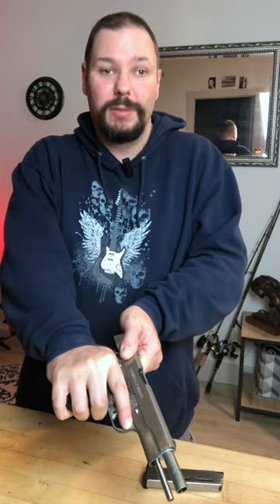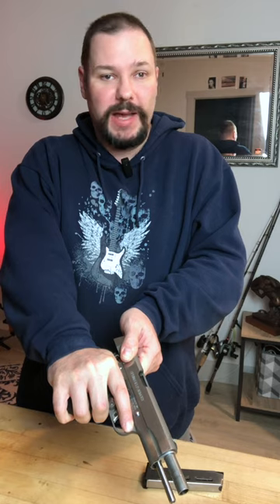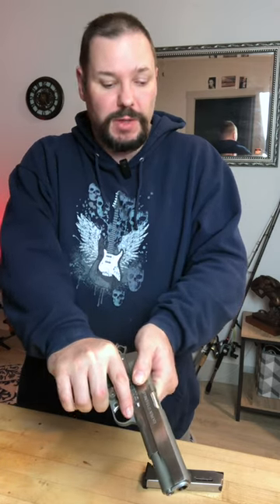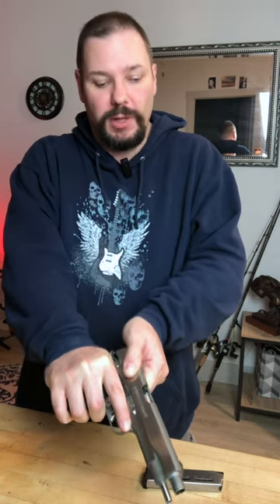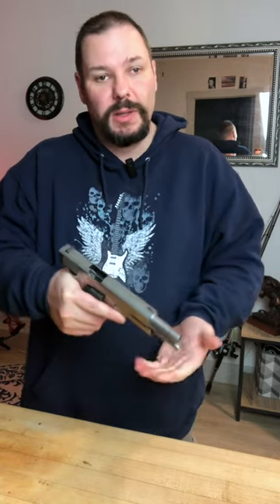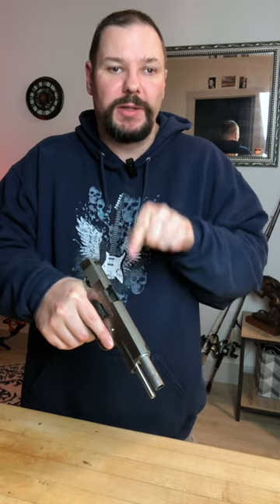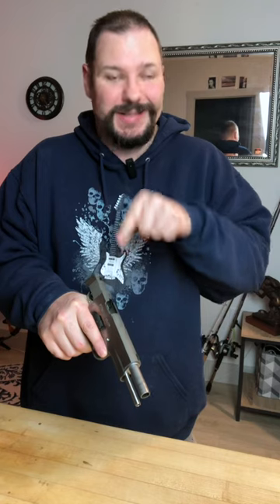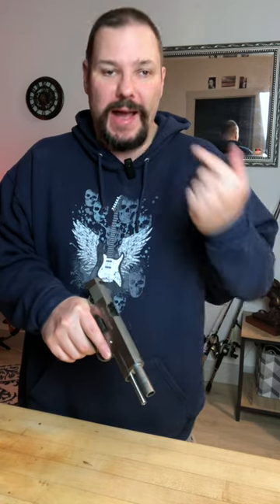Order Of Operations - How to unload a Handgun Safely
Firearm safety is made up of a few very simple habits, but if you don't know, or aren't paying attention, you can mess it up.
Unloading a magazine fed firearm (where the mag is removable rather than internal) is a three step process. Remove the magazine to get rid of the source of ammunition. Work the action to remove a chambered round. CHECK that the chamber is clear.

Unrelated to the content, this is the first video where I used a new wireless mic setup. Overall I was happy with it but need to get used to it and adjust my habits.